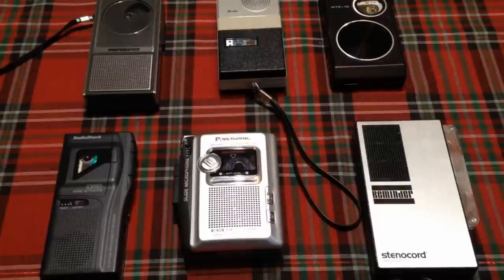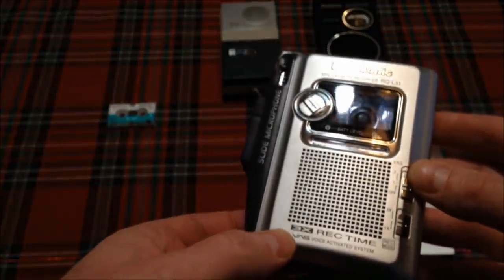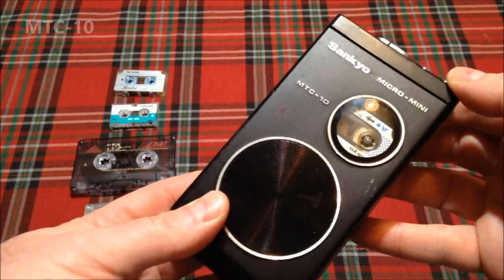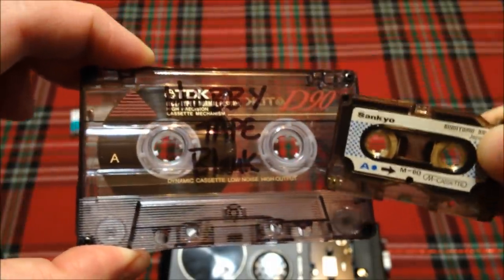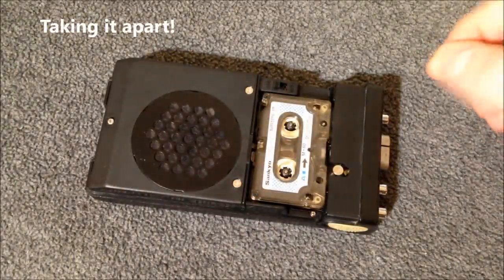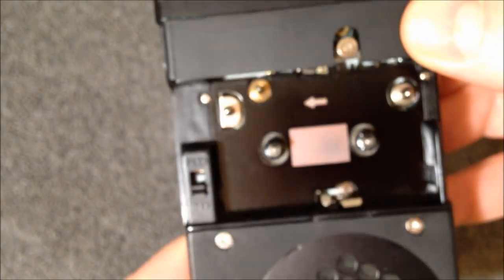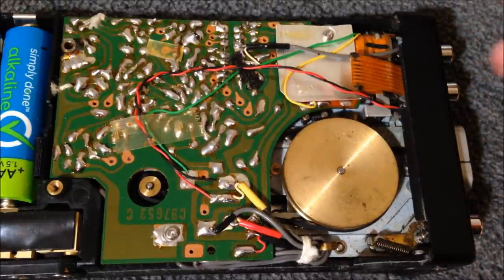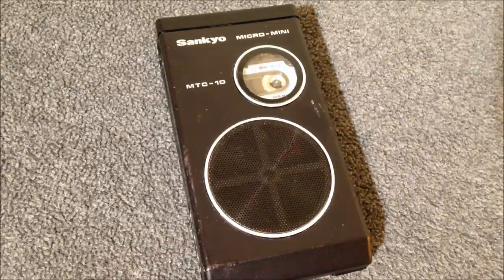The Totally Obscure Micro-Mini Cassette Format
Are you serious?  There's another tape format out there not compatible with anything else on planet earth?  YES!  The Sankyo Micro-Mini appeared on the scene in the mid seventies as a dictation format, amongst the other 300 other tiny tape machines like microcassette, mini-cassette, compact cassette and others.

Tony Cook
Tim Tom
Matthew Dunlop
Scott Walker
Daniel Marsh
Dan Barrett
JosÃ Manoel Pavoski
PDotE
Greg
Dylan Olah
Matthew Kajcienski
Grover NZ
Jackson Nieforth
Scott Diburro
Dan Barlow Jr.
Mark Reed
SilentS
Yaniv
TKB
Howard Jackson